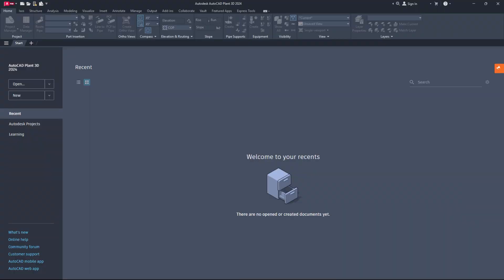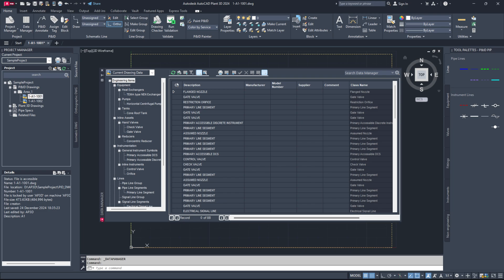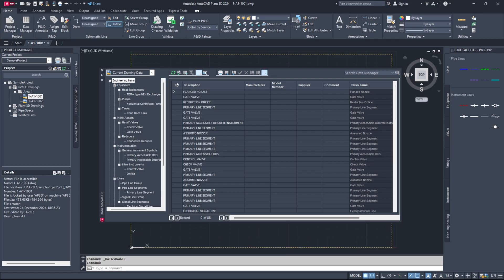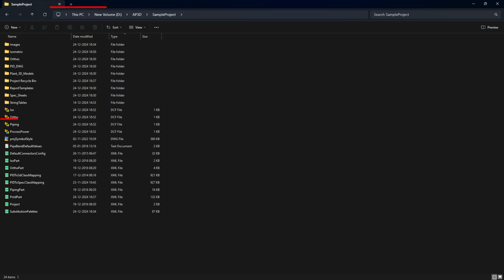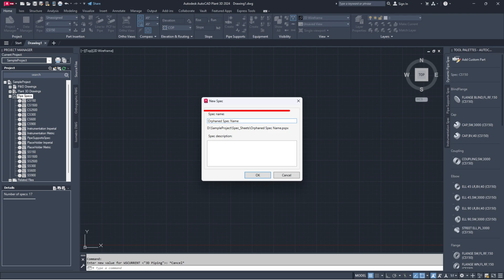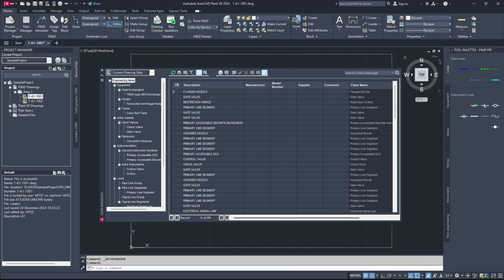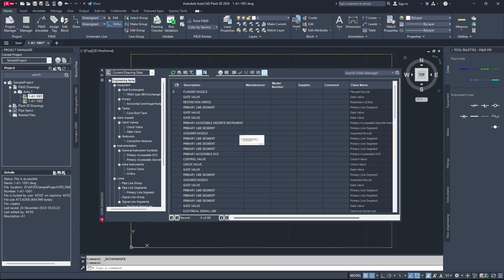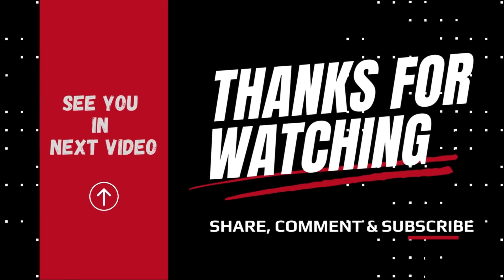AutoCAD Plant 3D | Unable to Export Data from Data Manager to Excel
Plant 3D export issue, Data Manager export Excel error, Plant 3D troubleshooting, Export to Excel problem Plant 3D, Data Manager Excel export fix, Plant 3D Excel export not working, Unable to export data from Plant 3D, Plant 3D Data Manager guide, Exporting issues Plant 3D to Excel,
Excel export failed Plant 3D, Plant 3D export troubleshooting, Data Manager to Excel Plant 3D tutorial, fix export issues in Plant 3D, Export data Plant 3D to Excel error, Excel export solution Plant 3D, Plant 3D Data Manager tutorial
Export Plant 3D drawing to Excel, Plant 3D export tips, Plant 3D data export tutorial, Excel export issues in AutoCAD Plant 3D, Workbooks, needs, at, least one, worksheet, HRESULT: 0x800706BA, Project is out of date, Faulting application name: EXCEL.EXE, An item with the same key has already been added, Object reference was not set to an object instance, Input string was not in a correct format, The file or assembly "CLOSED XML", version=0.95.4.0

Chapters:
0:00 Intro
0:24 HRESULT: 0x800706BA / Project is out of date / Faulting application name: EXCEL.EXE
3:23 An item with the same key has already been added. / Object reference was not set to an object instance.
3:57 Workbooks needs at least one worksheet.
4:23 Input string was not in a correct format.
4:34 The file or assembly "CLOSED XML", version=0.95.4.0